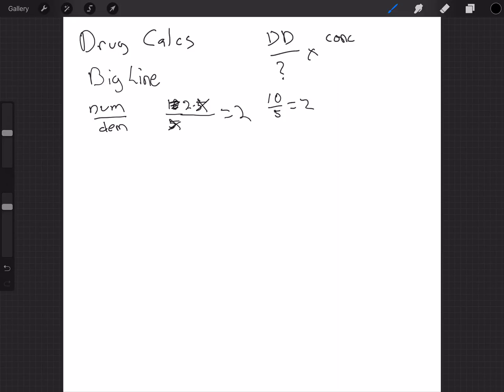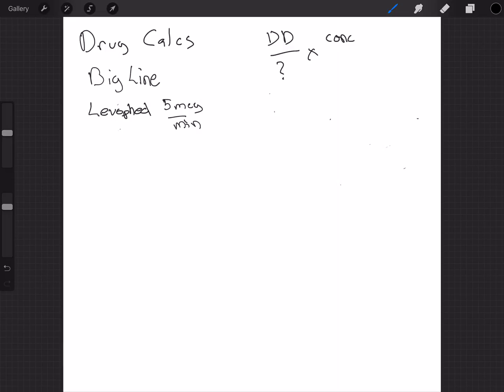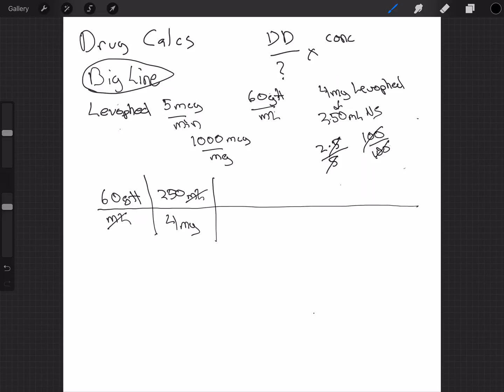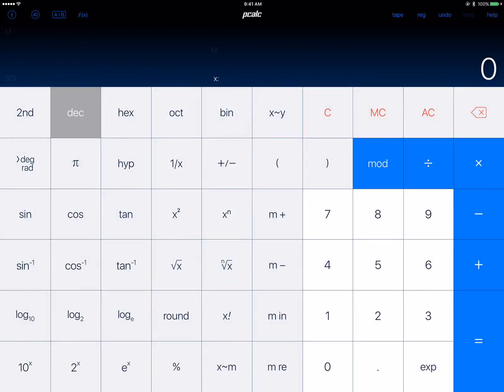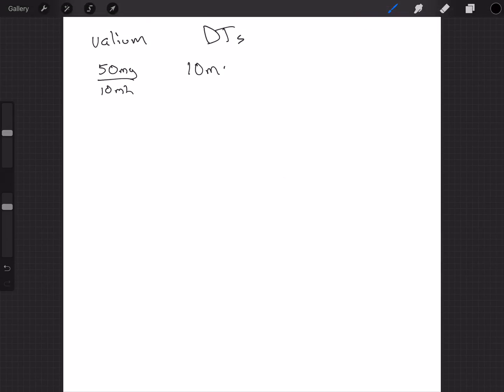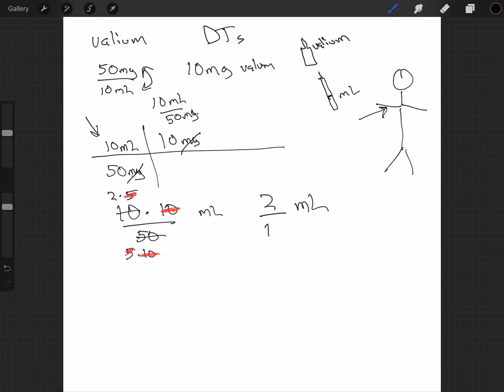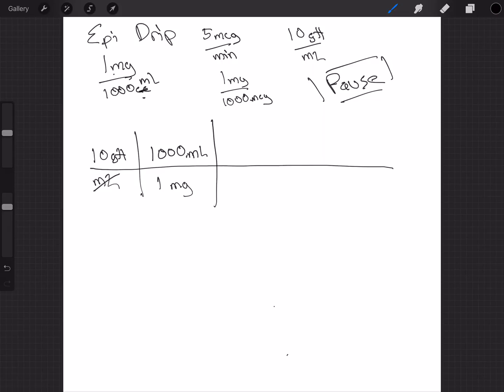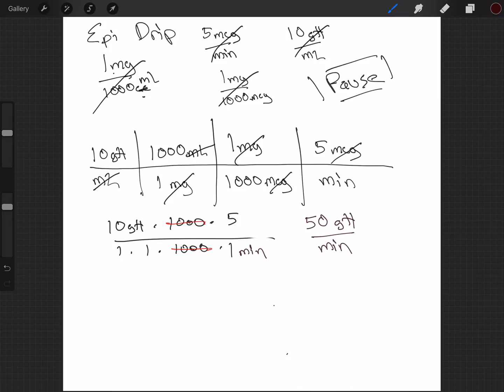Drug Calcs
The "Big Line Method" or Stark Method for doing drug calcs easy